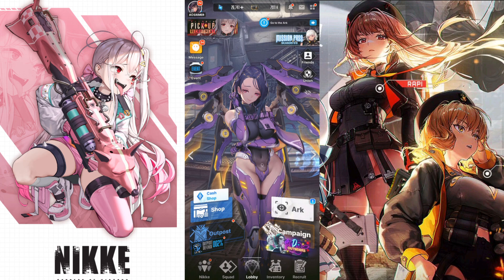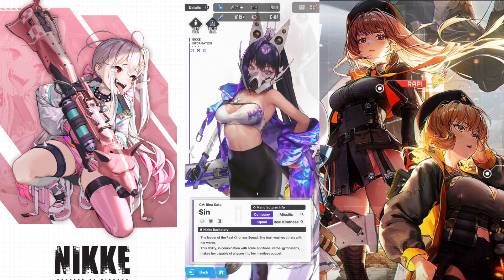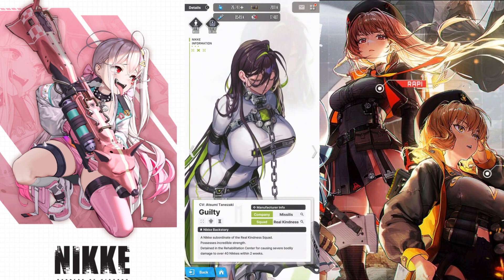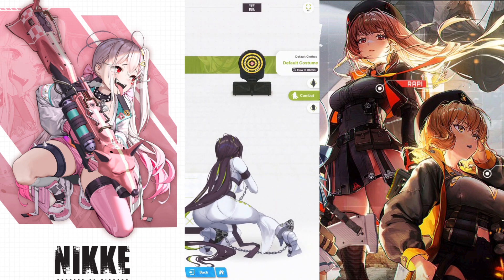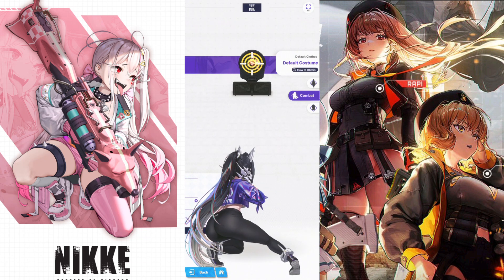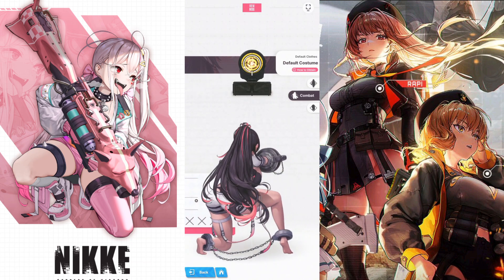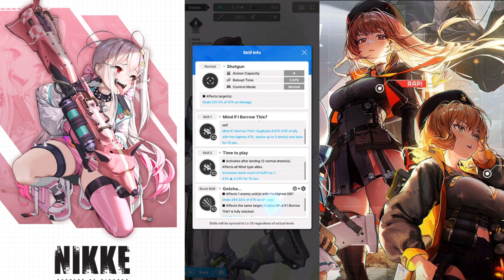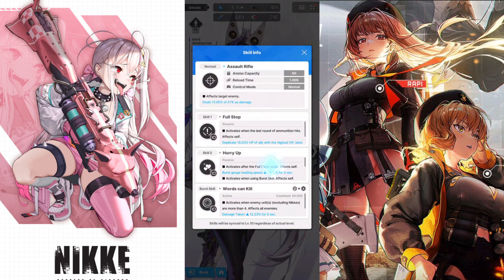NIKKE: Goddess of Victory - Who To Choose From Liberation System!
The liberation system is here!
Who is the best & who to pick

Peace